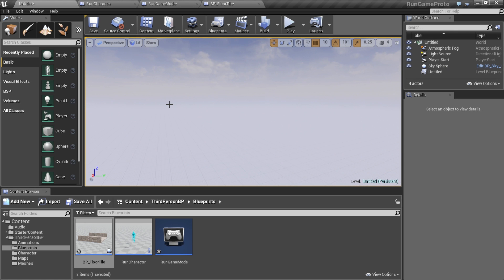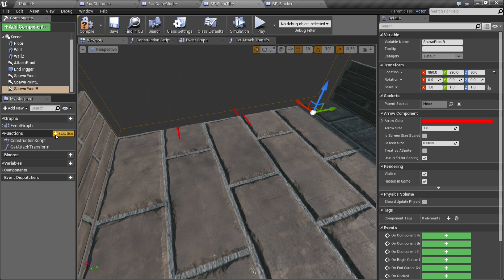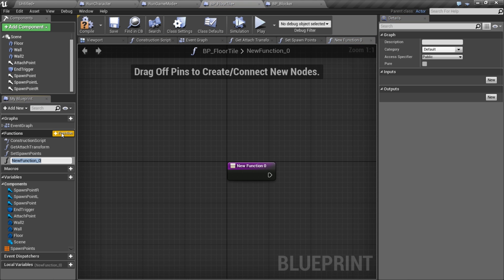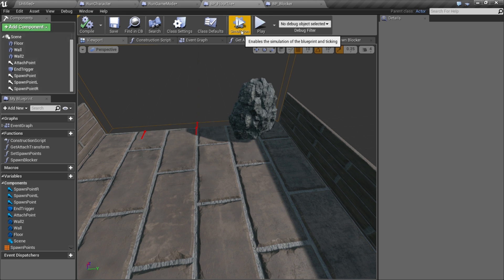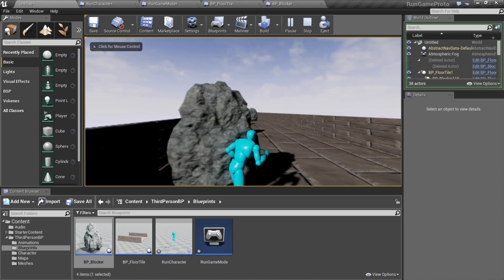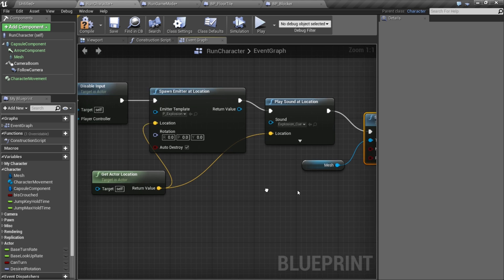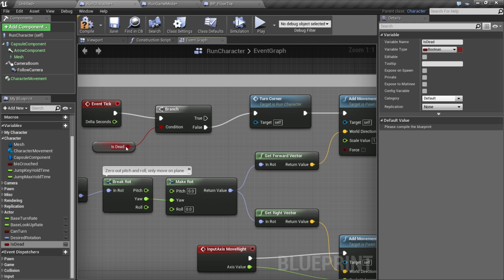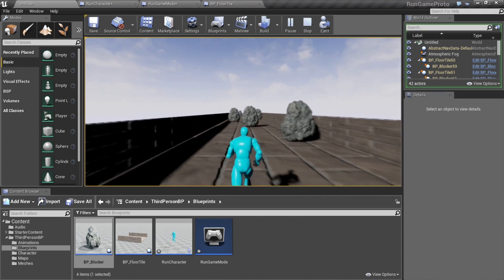Endless Runner: Creating Obstacles | 03 | v4.7 Tutorial Series | Unreal Engine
Now that we've set up a simple running course, let's make some obstacles to dodge.